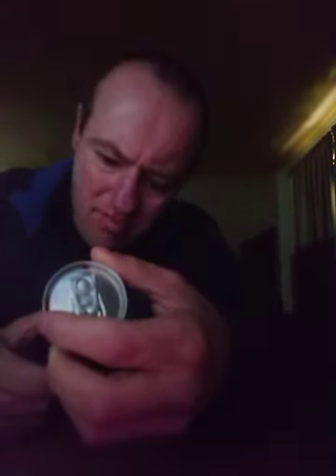Superman energy drink review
My Review Of Superman Energy Drink Filmed Today 17th of June.Any suggestions put in The Comments and i see if i can get it and do a Review on it.